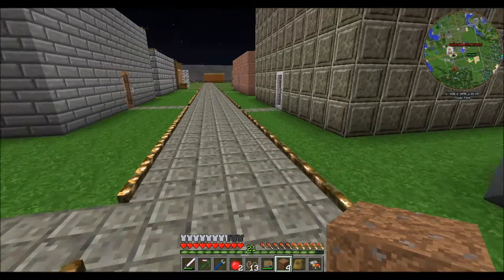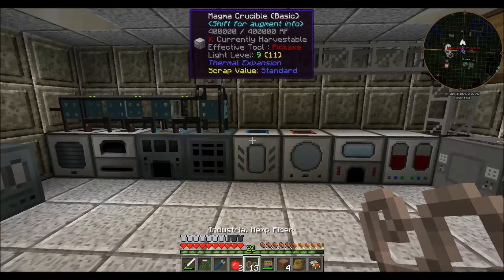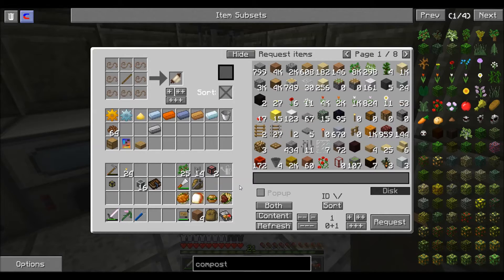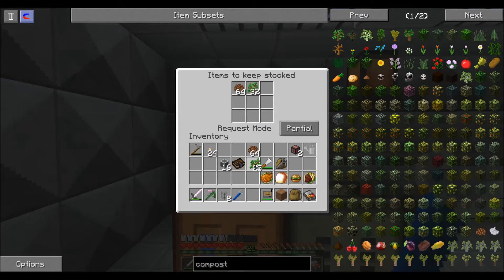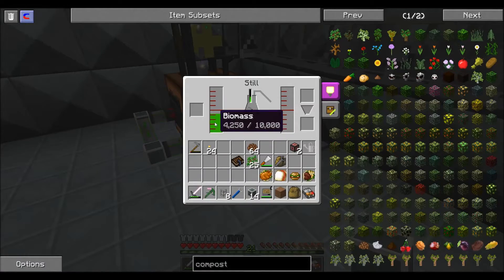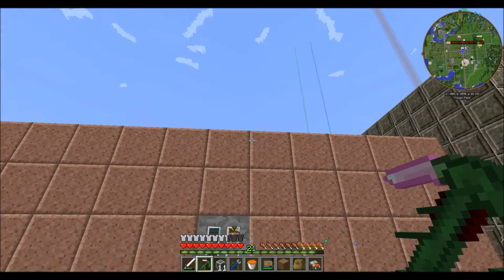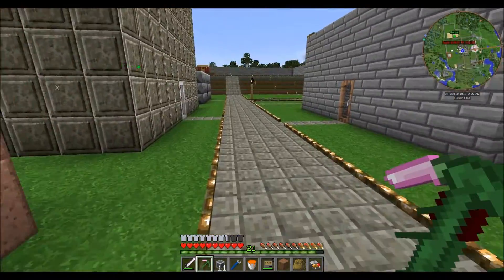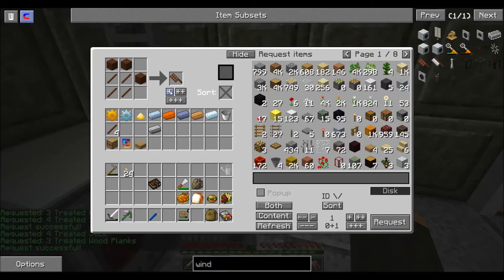Let's Play Civilization Challenge Episode 50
This is a Let's Play using the Civilization challenge based off the Modern City Challenge by CSieg. I'm using a slightly modifed version of my Spidey's Tech Mod Pack.

Pack avaiable via the FTB Launcher just enter pack code spidey1958

Some will most likely get added to Pack but some will not due to Mod designers wishs or other issues.
This list could change at any time.

Mods Added to pack:
Big Factories
More Planets
Steves Add Ons
Jammy's Furniture Mod
Thermal Smeltery
Reconsturctor
Solar Flux
Fastcraft
Super Crafting Frames
Thermal Recycling
Werkbench
Immersive Engineering

Texture Pack:
FAITHFUL 32X32 PACK by Vattic

Music: A Touch of Steam performed and written by Jeannette Roth used with permission